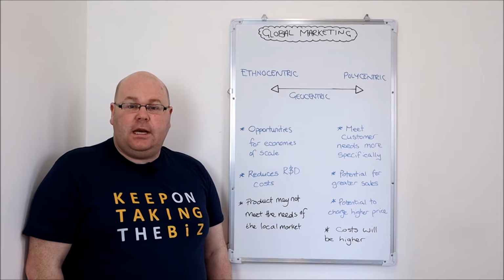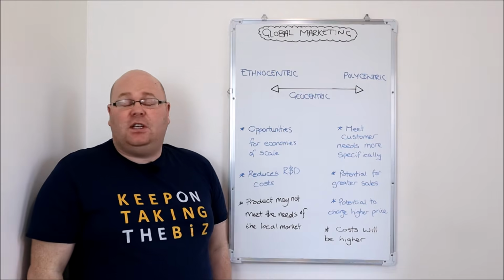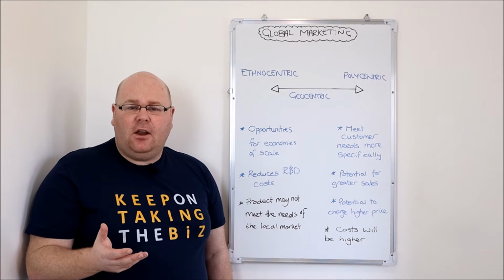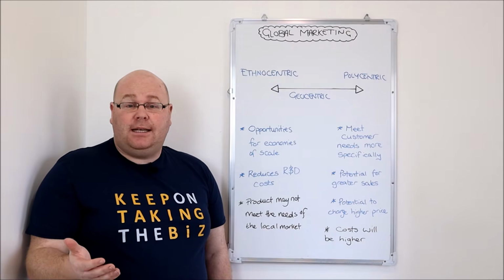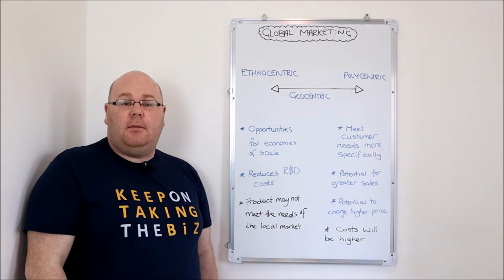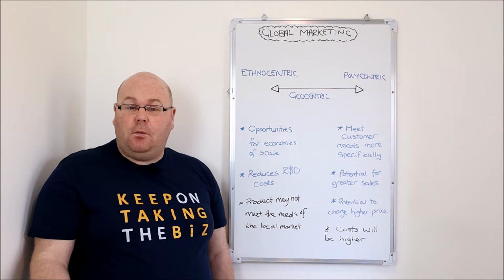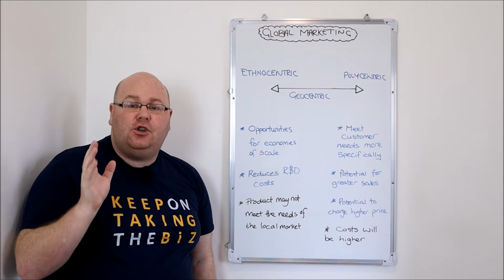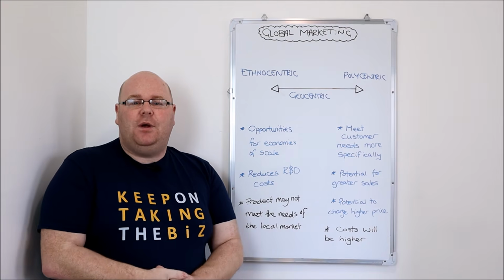A level Business Revision - Global Marketing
In this video, we investigate the different strategies businesses may adopt to entering an overseas market. Edexcel students refer to these strategies as ethnocentric, geocentric and polycentric approaches. Aqa A level Business students refer to them as the global approach and the multi-domestic approach.

To purchase a copy of the TakingTheBiz 'Hot Topics Guidebook'. go